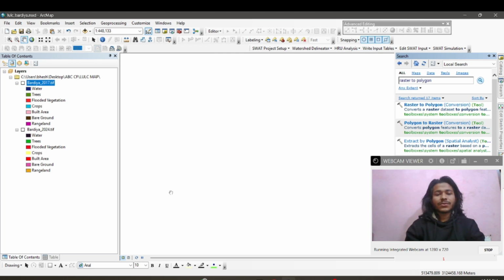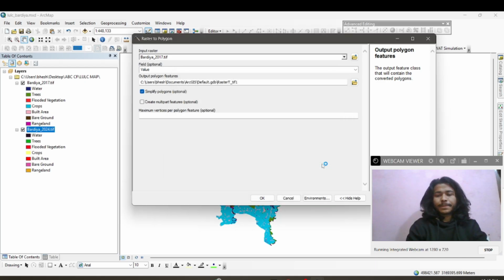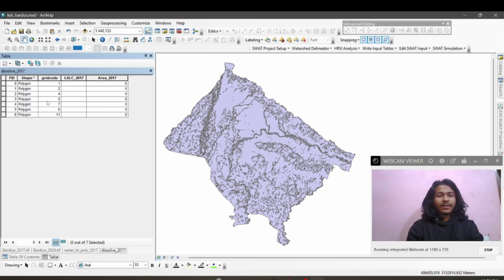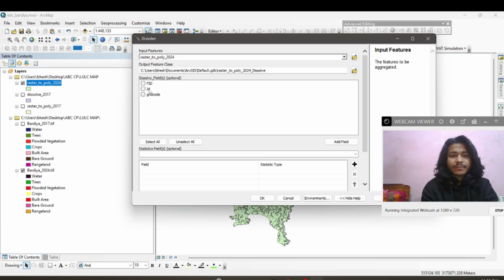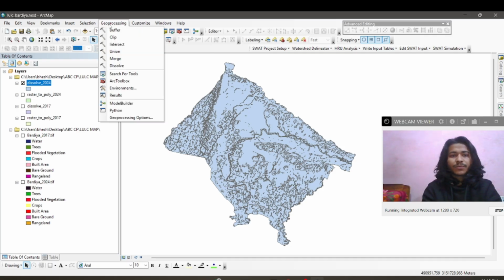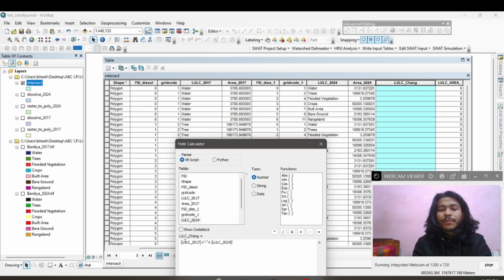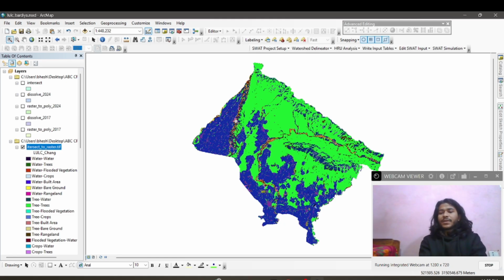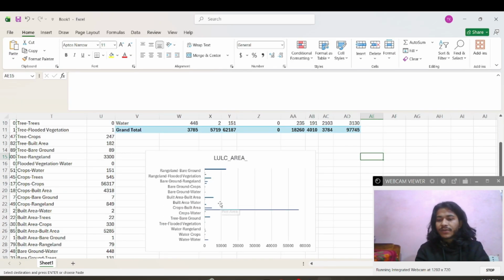How to Detect LULC Change Between Two Years | ArcGIS | Land Use Land Cover Change Analysis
n this video, I demonstrate Land Use Land Cover (LULC) change detection between two different years using classified LULC maps.

The tutorial explains a simple and practical method to quantify LULC changes, convert results into tabular format in Excel, and visualize changes using bar graphs.

This method is useful for GIS students, researchers, environmental scientists, and planners working on land use change analysis, remote sensing projects, or academic research.

🔹 Topics covered in this video:
✔ LULC change detection concept
✔ Comparing LULC maps of two different years
✔ Preparing change detection table in Excel
✔ Calculating area change (gain, loss, net change)
✔ Creating bar graphs for LULC change analysis

🔹 Applications:
• Land use planning
• Environmental impact assessment
• Urban growth analysis
• Forest cover change studies
• Research and thesis work